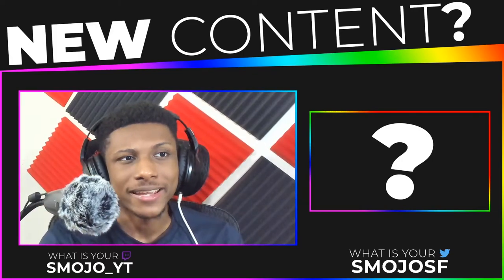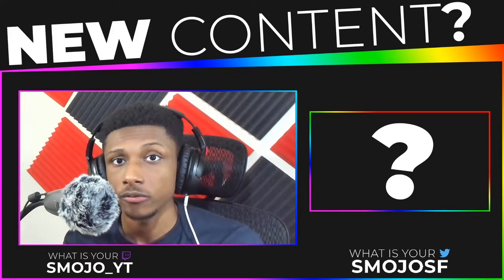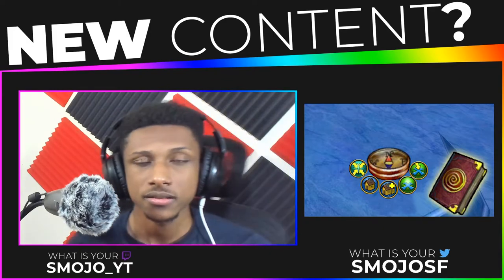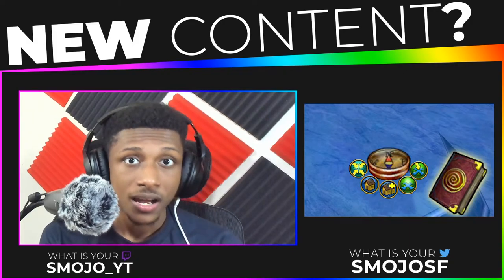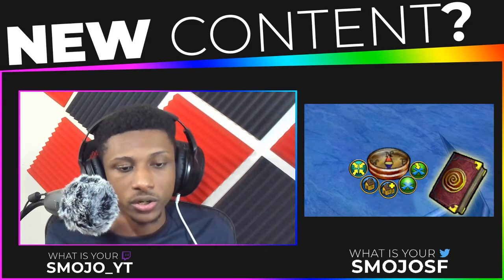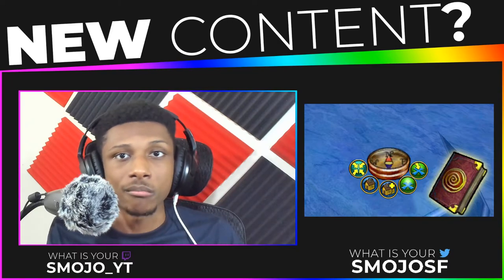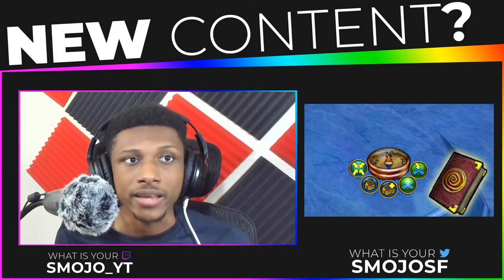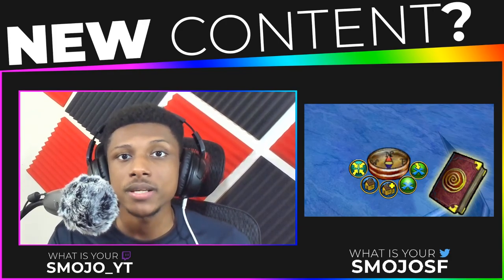Whats In A GUILD BASE In Wizard101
🖤💜💙💚💛🧡❤️ 𝙊𝙋𝙀𝙉 𝙈𝙀 ❤️🧡💛💚💙💜🖤

📎📎𝙏𝘼𝙂𝙎 (𝙄𝙂𝙉𝙊𝙍𝙀)🧷🧷
Wizard101
If Wizard101 Had Guilds
Guilds in Wizard101
Wizard101 Update
Wizard101 With Guilds
Wizard101 Guilds Update